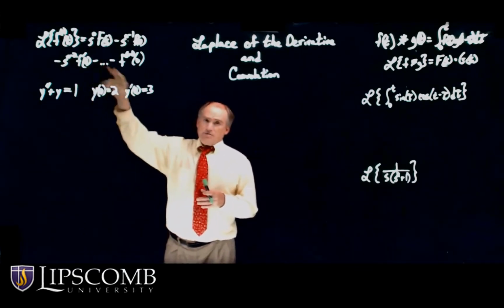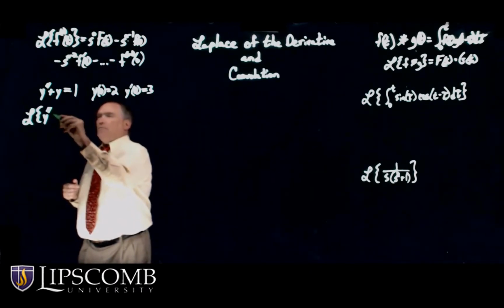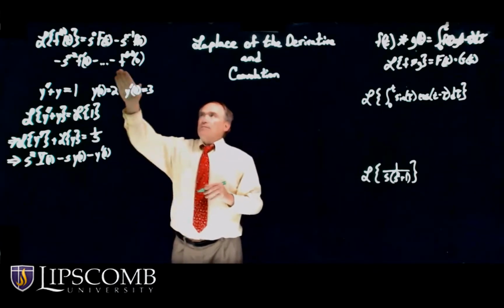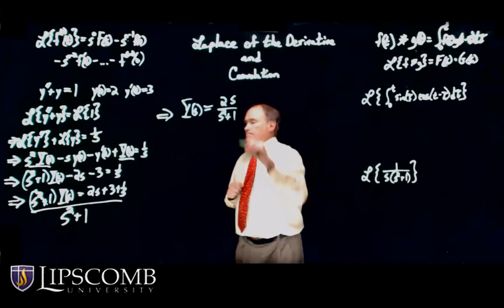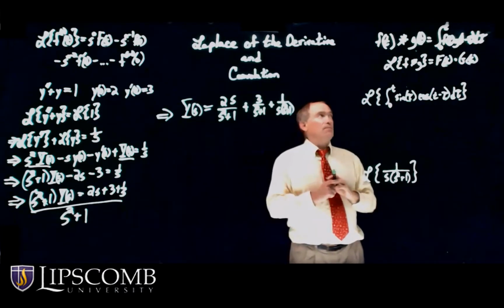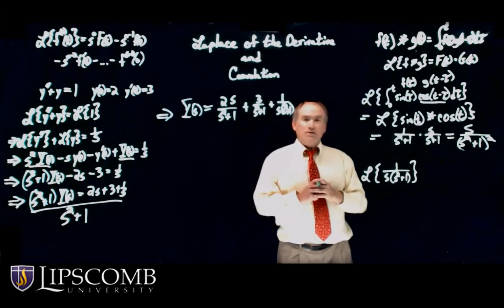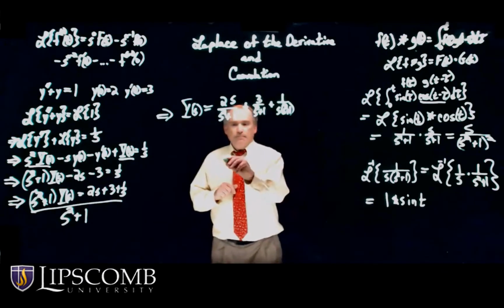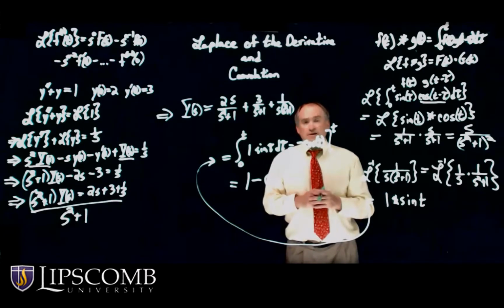Laplace of the Derivative and Convolution